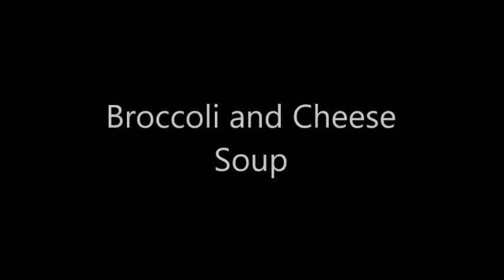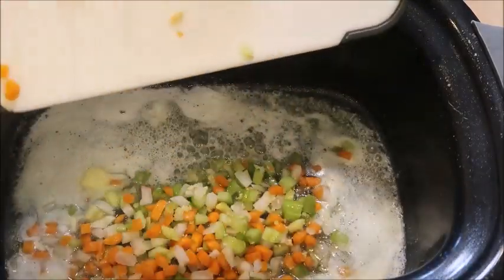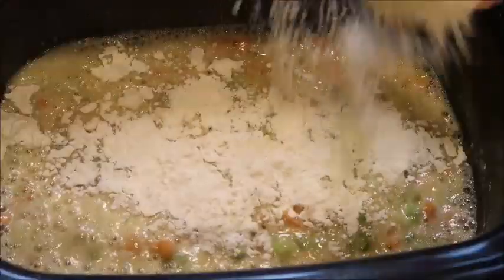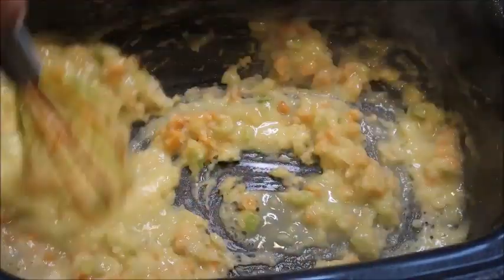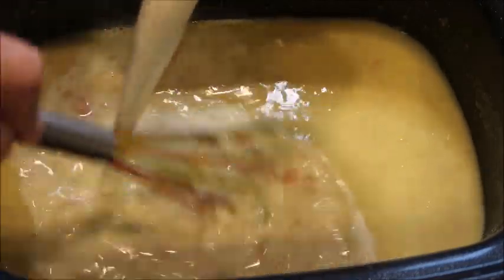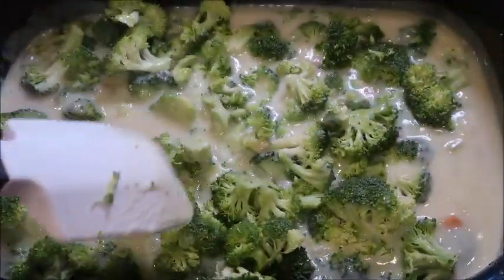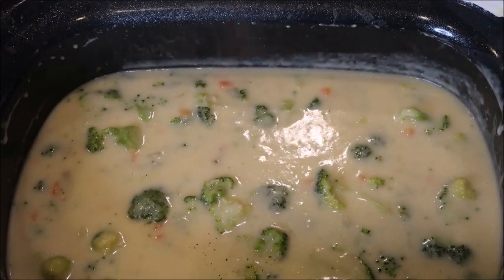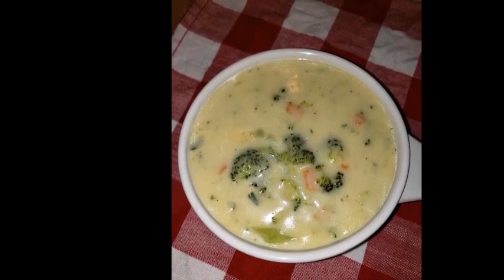HOW TO MAKE COPYCAT PANERA BROCCOLI AND CHEESE SOUP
Hi all!
  I absolutely love making this soup! It's so easy to make and so good!
Here is the recipe I used as a guide while making the soup.
*I add garlic to mine.